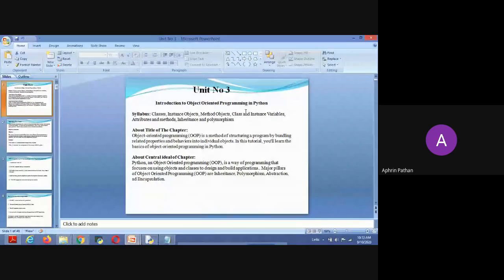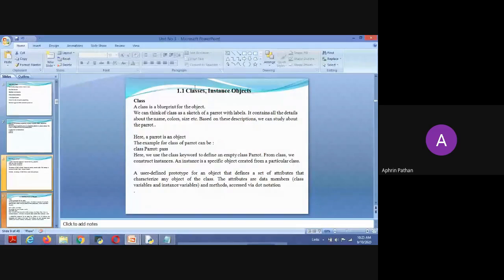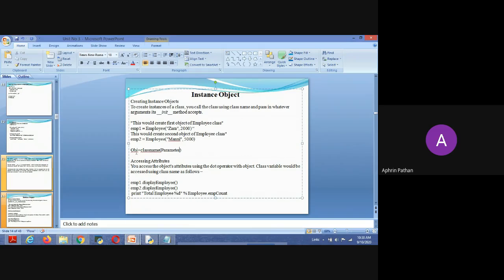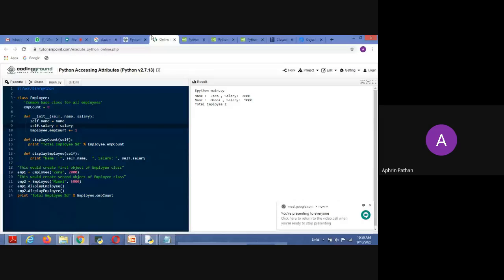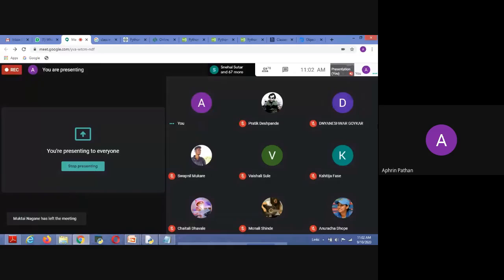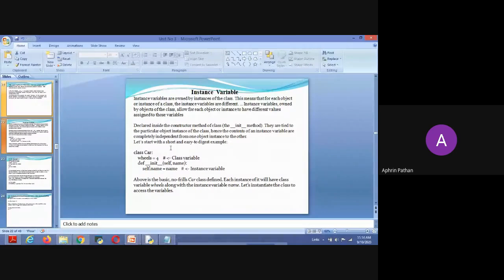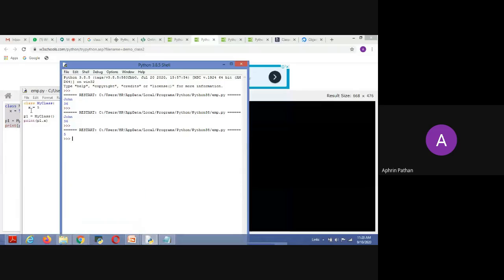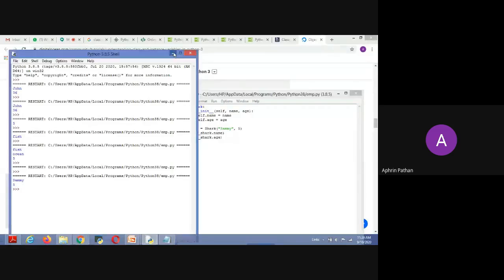yva wtcm ndf 2020 09 09 at 21 43 GMT 7